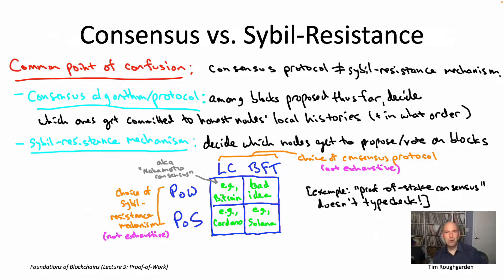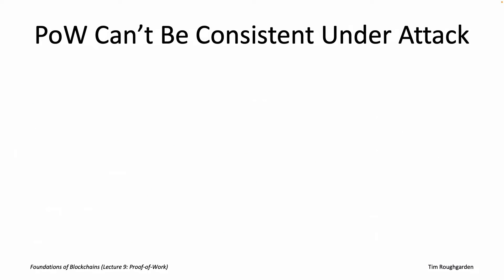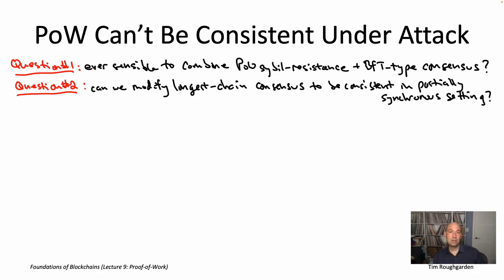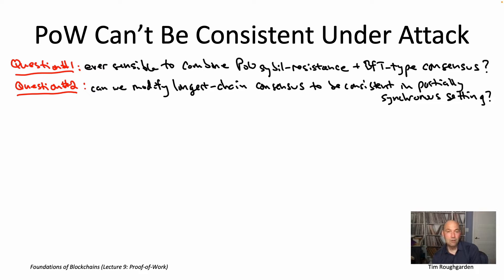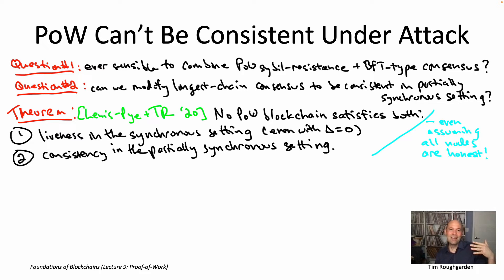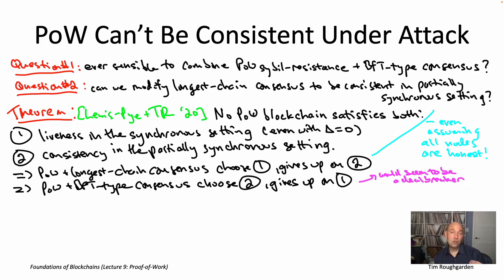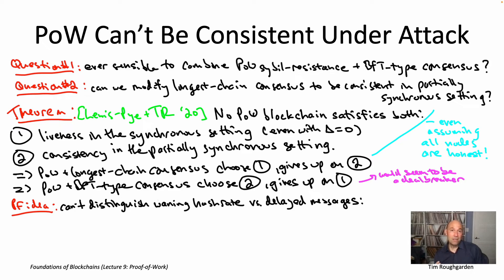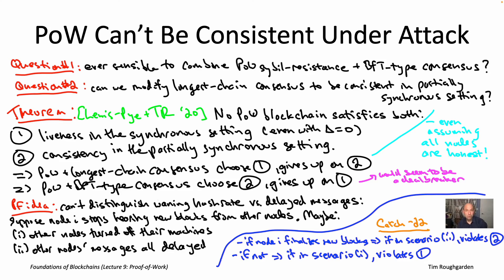Foundations of Blockchains (Lecture 9.6: An Impossibility Result for Proof-of-Work Protocols)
Lecture 9: Permissionless Consensus and Proof-of-Work (7 videos)
Lecture 9 tl;dr:
1. A permissionless protocol operates without knowledge of the set of nodes running the protocol.
2. A permissionless subroutine for randomly sampling one of the nodes running the protocol is the key to permissionless versions of BFT-type and longest-chain consensus protocols.
3. Permissionless protocol design is hard because a Byzantine node can costlessly execute Sybil attacks—generating many public-private key pairs and masquerading as multiple nodes.
4. A consensus protocol (like BFT-type or longest-chain) determines the state of the blockchain given nodes’ proposals and votes for blocks. A sybil-resistance mechanism (like proof-of-work or proof-of-stake) determines which nodes can make block proposals or vote.
5. Nakamoto consensus refers to the pairing of longest-chain consensus with proof-of-work sybil-resistance.
6. Lecture 8 shows that the only ingredient missing from a permissionless version of longest-chain consensus with provable consistency and liveness guarantees is a permissionless node selection subroutine that selects honest nodes more frequently than Byzantine ones.
7. In proof-of-work, the selected node is the first node to solve a hard puzzle.
8. The canonical hard puzzle is to find an input to a cryptographic hash function (such as SHA-256) that hashes to a sufficiently small number.
9. The random oracle assumption asserts that a cryptographic hash function is for all practical purposes indistinguishable from a perfectly random function.
10. In Nakamoto consensus, candidate puzzle solutions must encode a single block proposal and a predecessor for that block.
11, In proof-of-work, under the random oracle assumption, each node is selected with probability proportional to the overall amount of computational power (or “hashrate”) that it contributes to the protocol, independent of how many identities it might use.
12. Under the random oracle assumption, Nakamoto consensus achieves consistency and liveness (with high probability) in the super-synchronous model provided less than half of the total hashrate is controlled by Byzantine nodes.
13. The guarantees of Nakamoto consensus do not contradict the PSL-FLM impossibility result from Lecture 3 because proof-of-work sybil-resistance makes the simulation of honest nodes costly.
14. With non-zero message delays, honest nodes running Nakamoto consensus will sometimes create inadvertent forks due to stale information. Such forks become more frequent as network delays and/or the frequency of block production increases.
15. In Nakamoto consensus, puzzle difficulty is generally tuned to achieve a target rate of block production that balances throughput and inadvertent fork frequency, with the difficulty rising and falling with the total amount of hashrate.
16. The difficulty adjustment component of a Nakamoto consensus protocol measures the recent rate of block production and updates the puzzle difficulty accordingly.
17. In Nakamoto consensus with varying puzzle difficulty, the “longest chain” is redefined as the chain with the largest amount of work devoted to it (as opposed to the largest number of blocks).
18. In the Bitcoin protocol, the target rate of block production is one block per ten minutes, and difficulty is adjusted with every new batch of 2016 blocks on the longest chain.
19. The consistency and liveness guarantees for Nakamoto consensus continue to hold with varying puzzle difficulty, provided a majority of the overall hashrate runs the protocol as intended at all times and the amount of overall hashrate changes at a bounded rate.
20. The consistency and liveness guarantees for Nakamoto consensus continue to hold in the synchronous (and not just super-synchronous) model, provided the average time between blocks is 1–2 orders of magnitude larger than the maximum network delay.
21. No proof-of-work protocol satisfies both liveness in the synchronous model and consistency in the partially synchronous model, even if all the nodes running the protocol are honest. (Reason: honest nodes cannot distinguish between waning hashrate and delayed messages.)
22. As consequences, no straightforward implementation of a proof-of-work BFT-type blockchain protocol can be live (even without any message delays); and no straightforward modifications to Nakamoto consensus can restore consistency in the partially synchronous model.